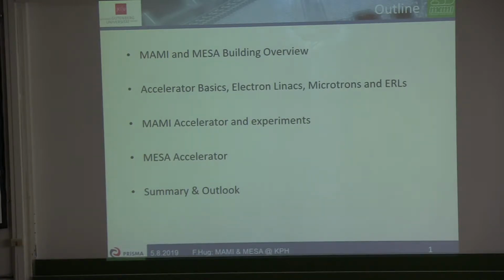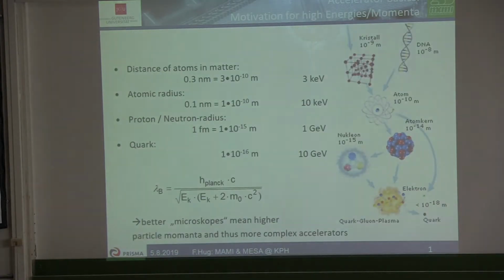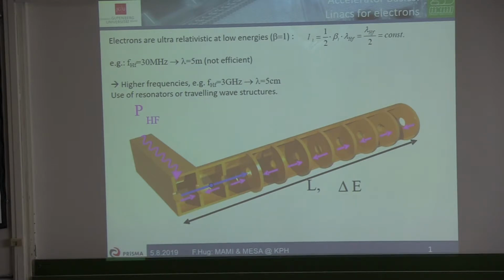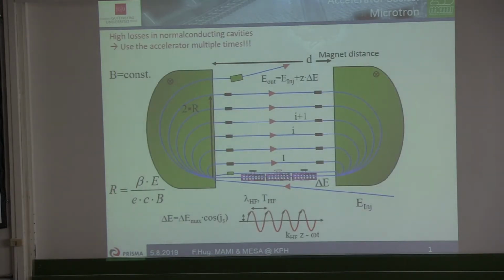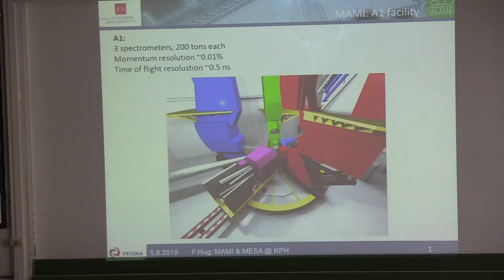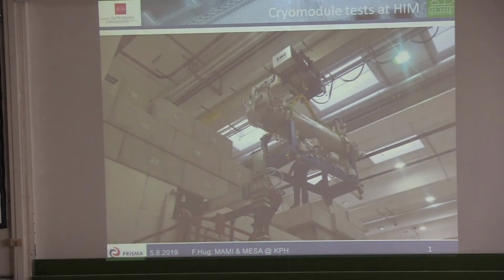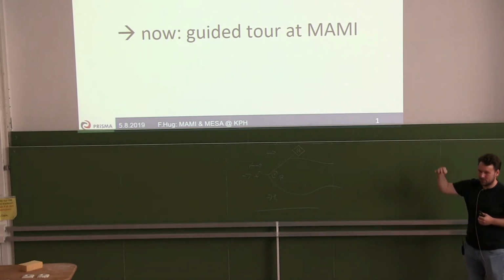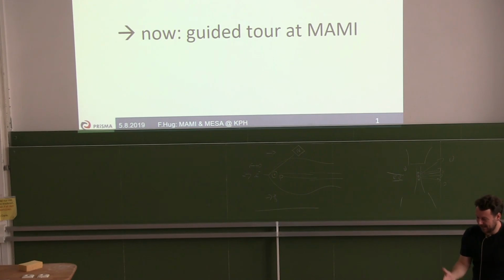Florian Hug (JGU Mainz): The accelerators MAMI and MESA at KPH Mainz